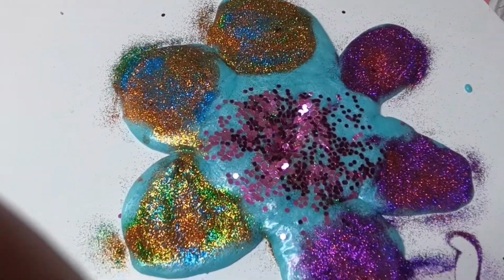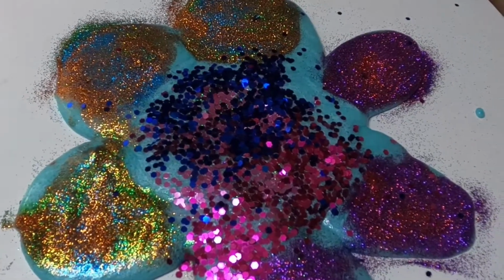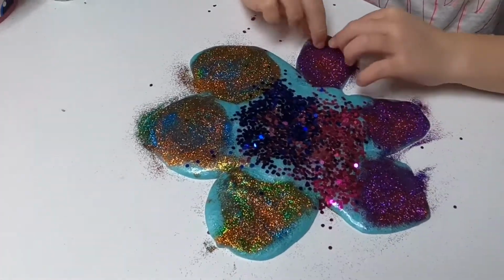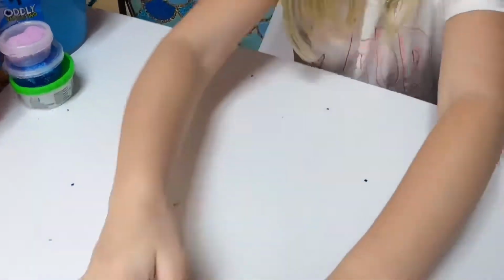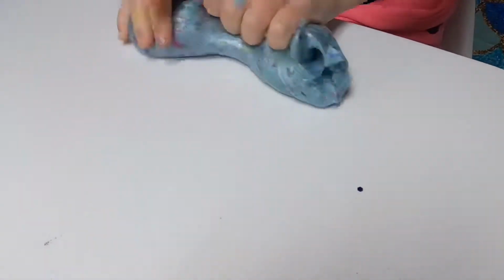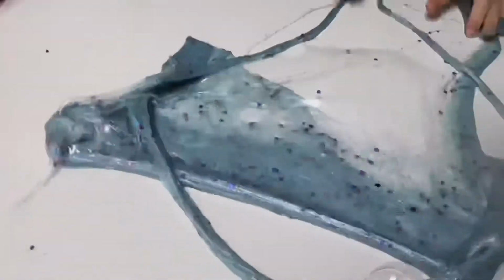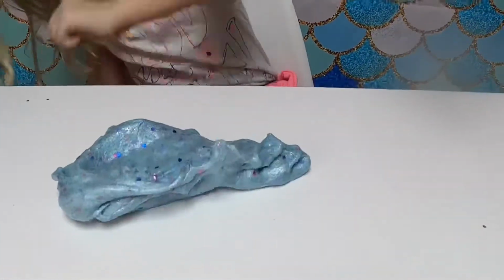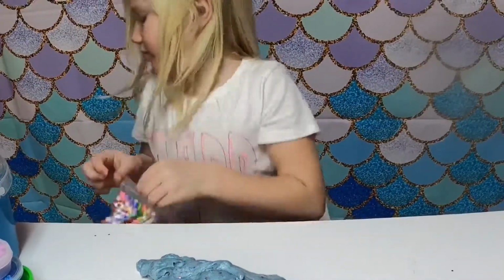Making a slime glitter flower!! 💛🌸🌼🌻🌺